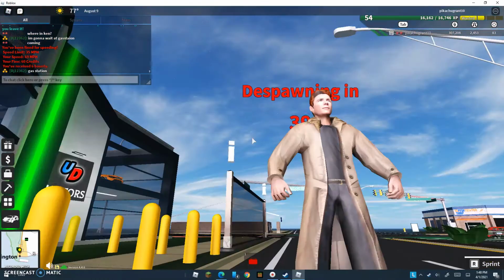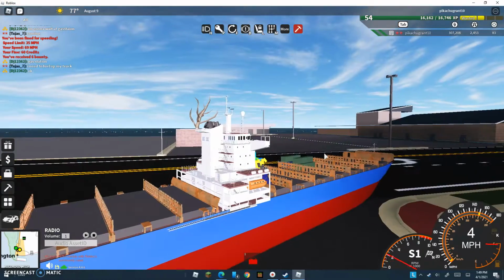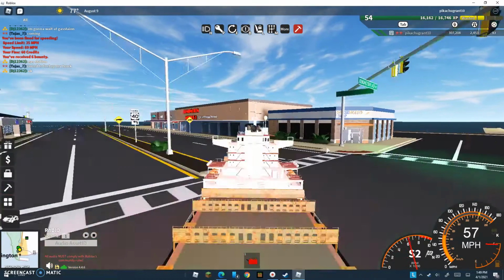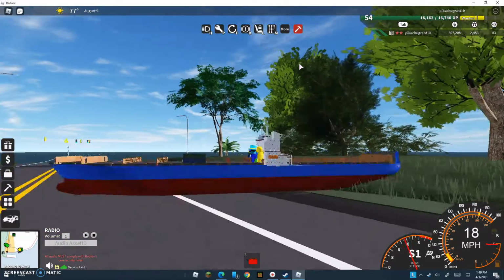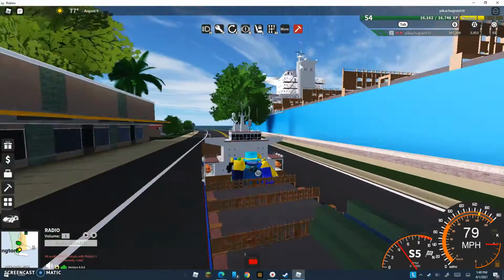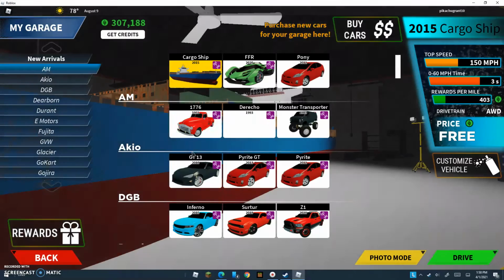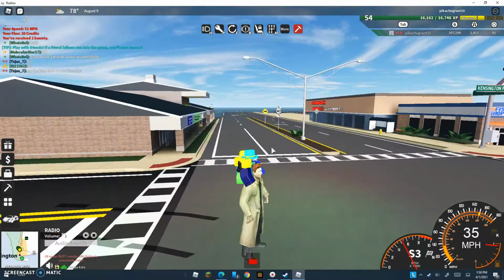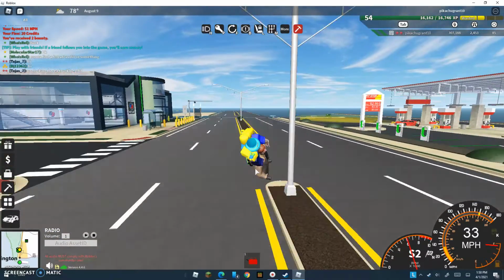ULTIMITE DRIVING UPDATE APRIL FOOLS